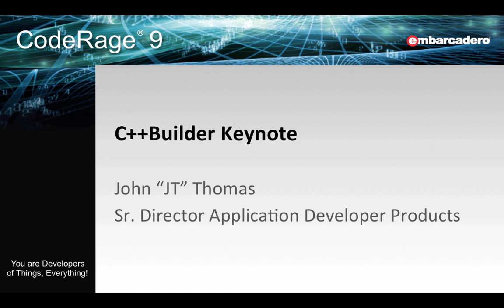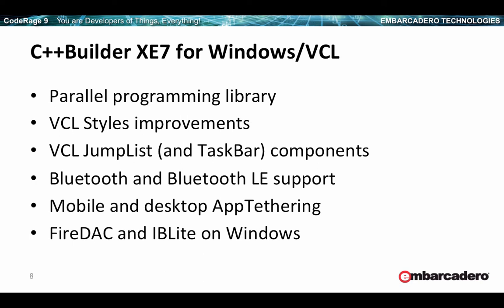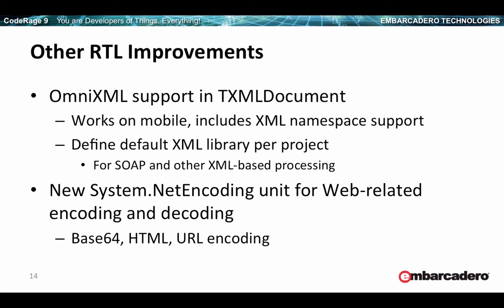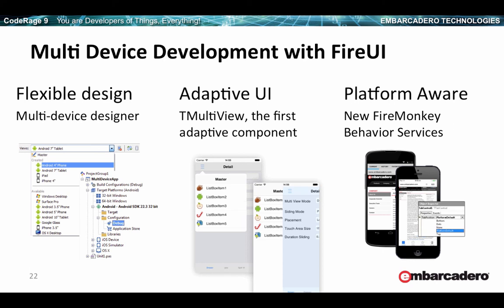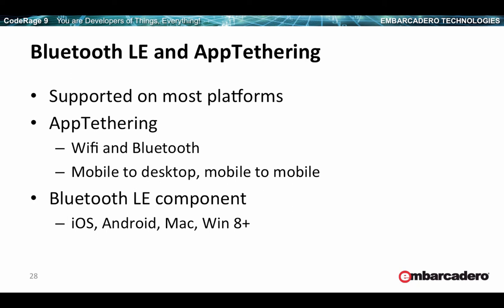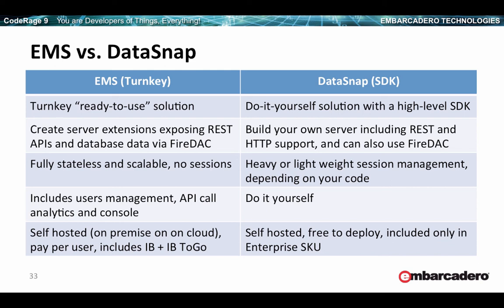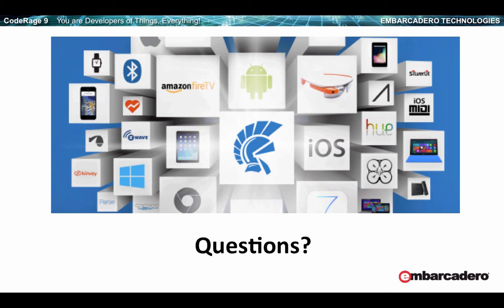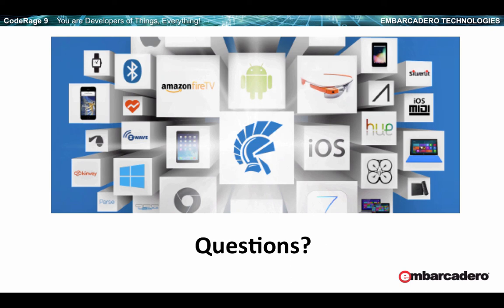C++ Opening Keynote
John Thomas (JT) - Embarcadero
CodeRage 9 - C++ Track
Tuesday, October 28, 2014 - 7am Pacific Time

Join John Thomas (JT), Director of Product Management for Developer Tools and InterBase for this opening keynote in the C++ track. JT will give everyone an overview of our C++ solution for rapidly building highly connected apps for Windows, OS X, iOS, Android, Gadgets, and Wearables. JT will show you how to deliver high performance, compiled native applications that easily connect with enterprise data, cloud services, devices, sensors, and gadgets with the full power of the Standard C++ language.